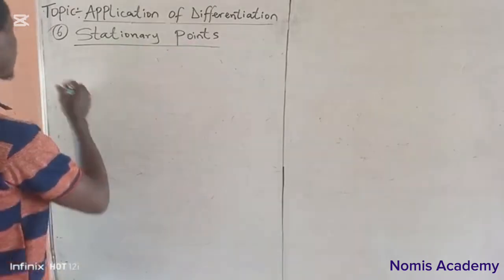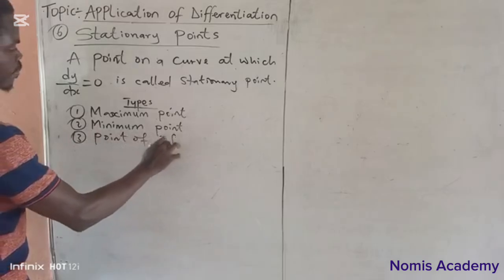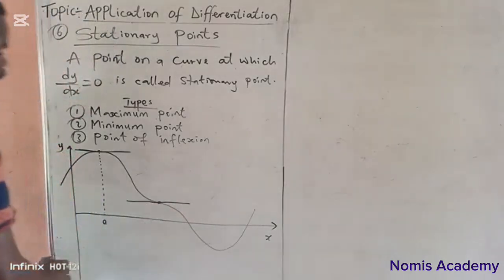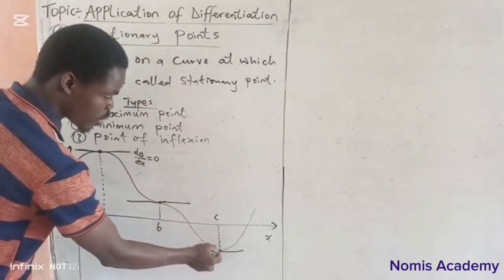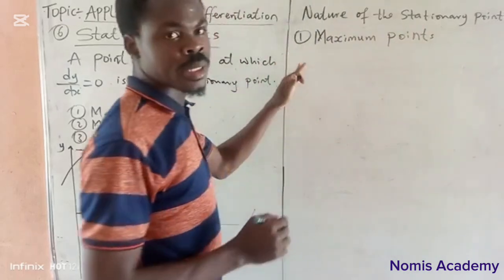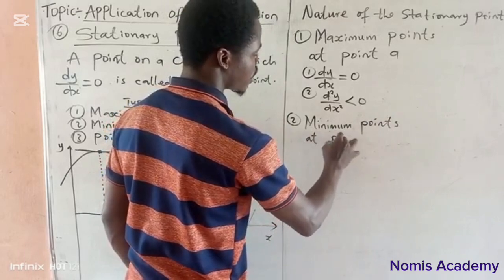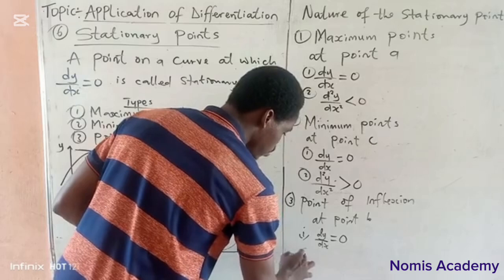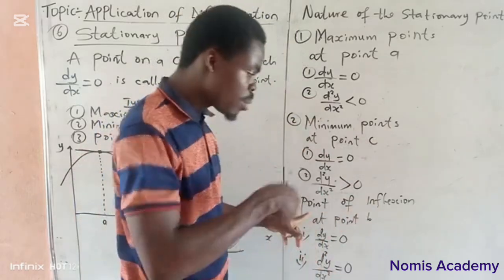The Stationary Points (Application of Differentiation)